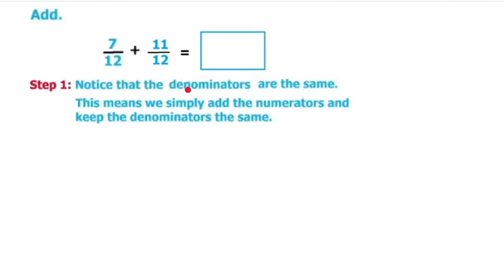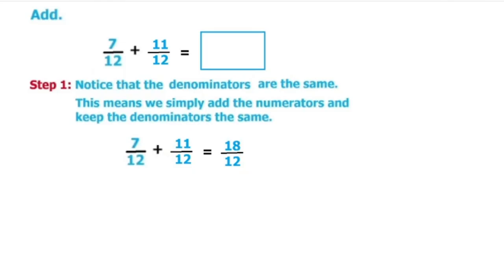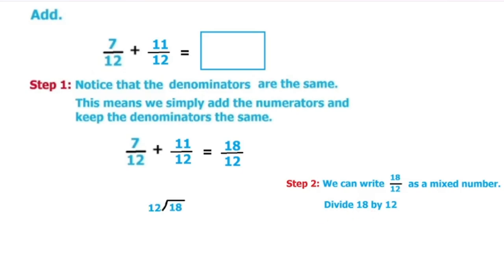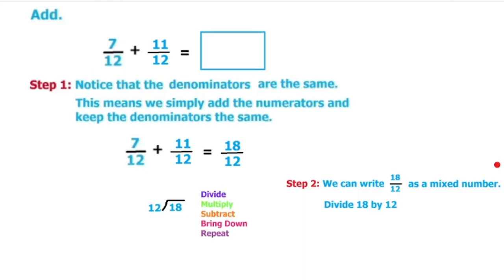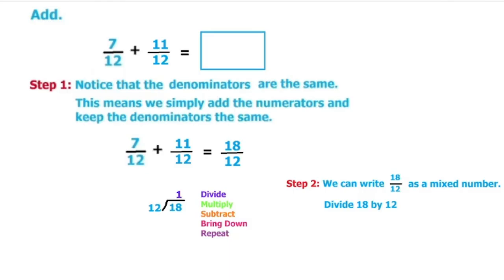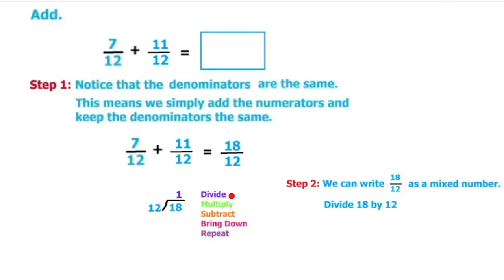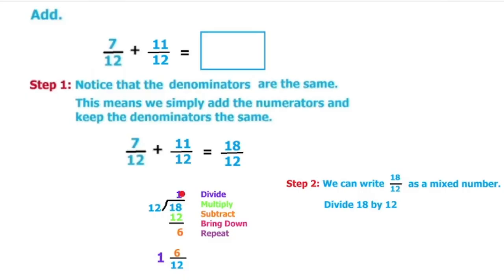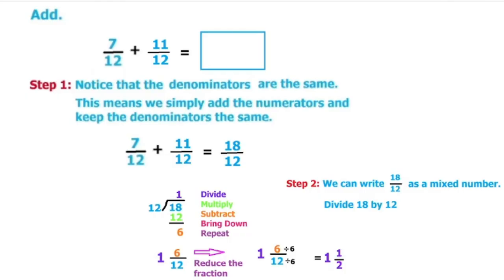Add Fractions With Like Denominators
Grade 6 Welcome to Add Fractions With Like Denominators! If you're trying to learn how to Add Fractions With Like Denominators, you're in the right place.
Whether you're brand new to this topic or just need a quick refresher, Add Fractions With Like Denominators, walks you through clear examples and step‑by‑step explanations to help you master Adding Fractions With Like Denominators.